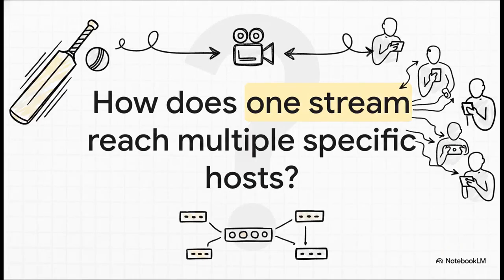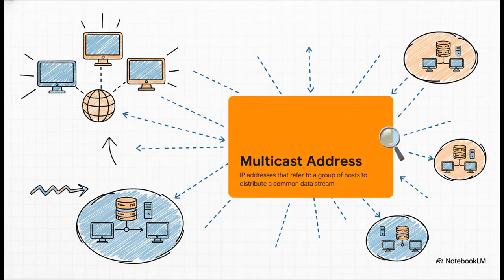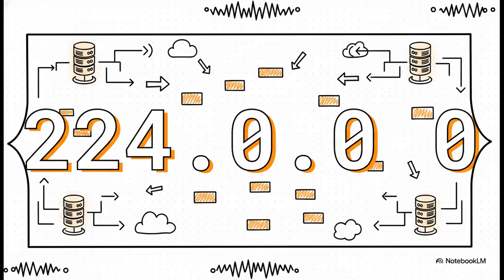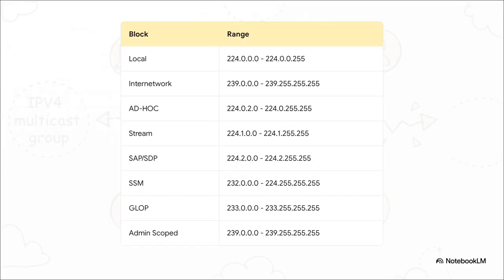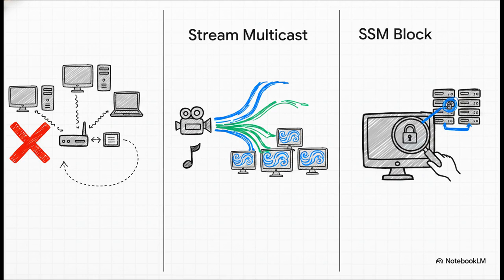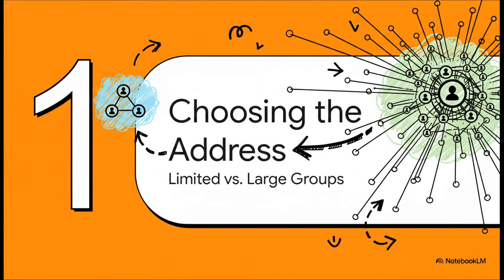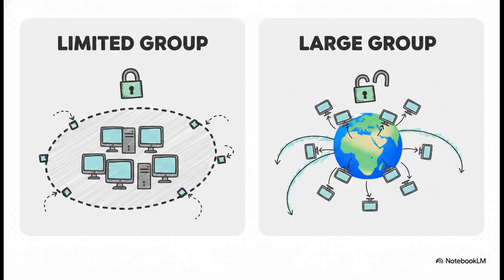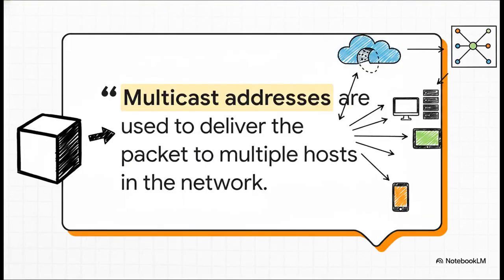IPv4 Multicast Addressing: Class D Ranges Explained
Confused by IPv4 Multicast? Learn how Class D addresses work, how to manage ranges (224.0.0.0 – 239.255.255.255), and optimize your network traffic.

IPv4 Multicast is the backbone of efficient one-to-many data transmission. If you are managing multimedia streaming or complex network sessions, understanding how to select the right multicast address is essential. In this video, we break down the architecture of Class D addressing and how to navigate the expansive address space.

We cover:

Defining Class D: The 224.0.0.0 to 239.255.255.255 range.

Partitioning the range: Local control vs. multimedia streams.

Administrative Scoping: How to manage addresses in private networks.

The reality of WANs: When to use tunneling for unicast-only paths.

Best practices for traffic management in network architectures.

Whether you're studying for your CCNA or managing enterprise infrastructure, this breakdown clarifies the technical nuances of multicast routing.